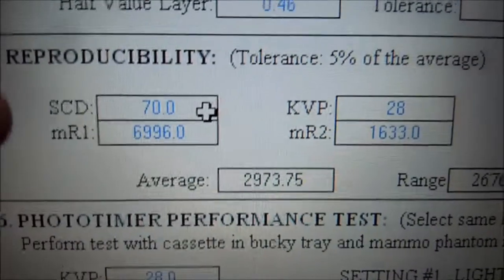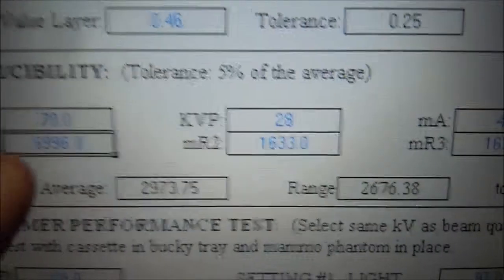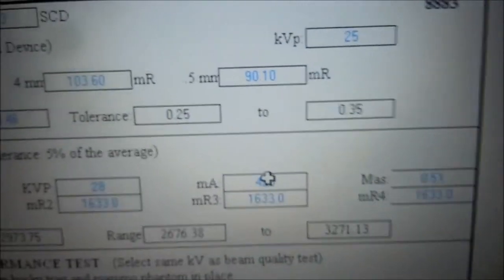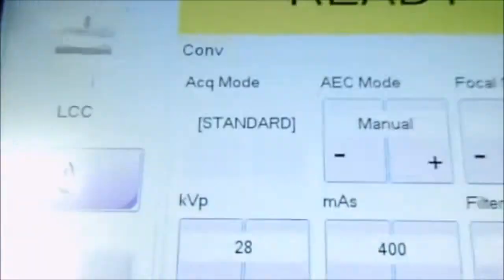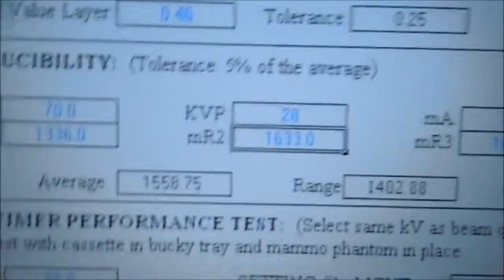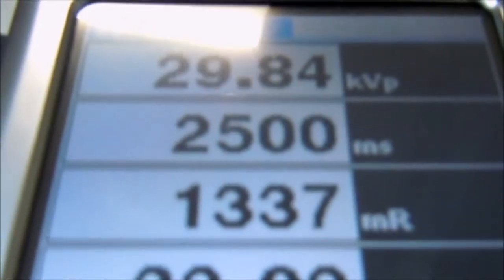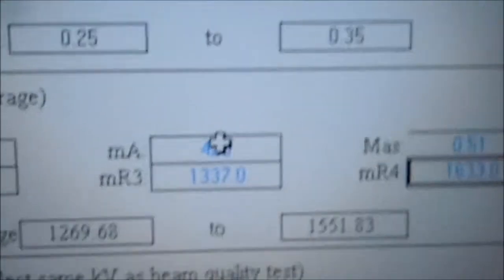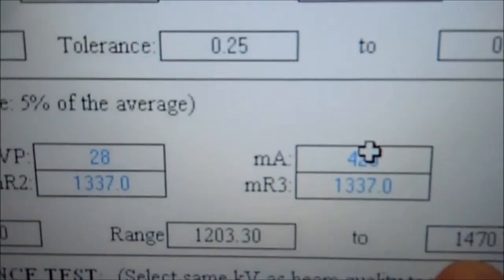Mammography: Part VI. Reproducibility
Overview of Reproducibility testing used for mammography quality assurance, acceptance tests, calibration/verification, and QA documentation. Presented by BMETWiki.com

Standards:
1. FDA Mammography Quality Standards Act Re authorization.